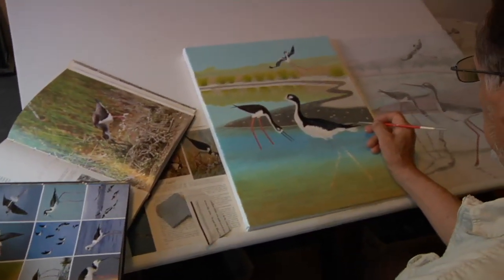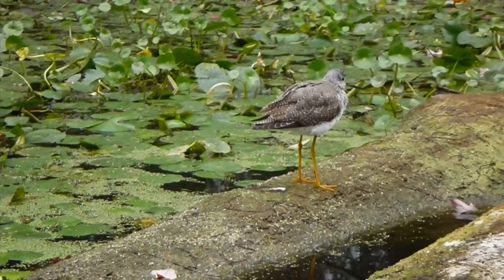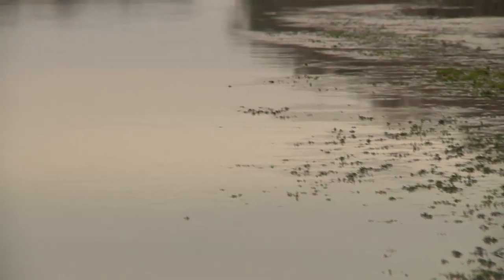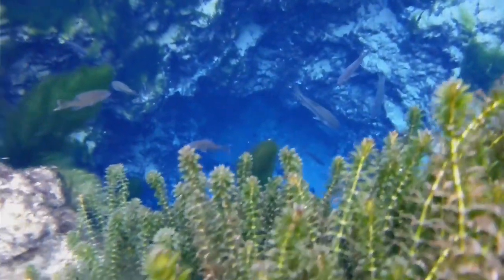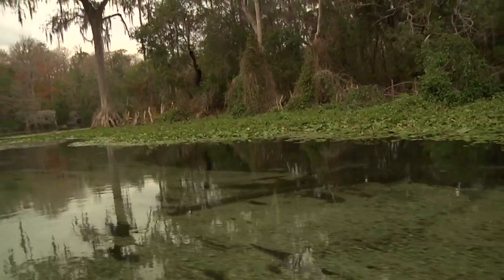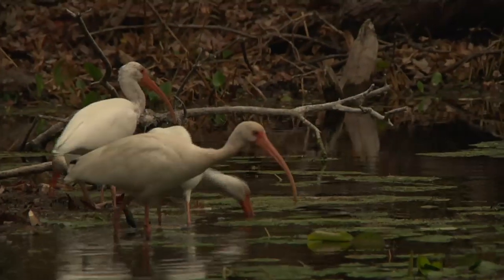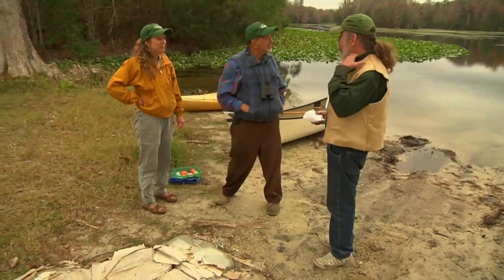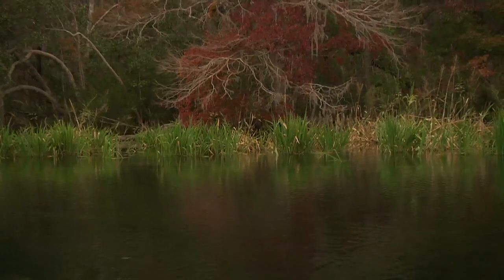Paddling the Wacissa River: EcoAdventures North Florida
We paddle with Green Guides George Weymouth, Jim Dulock, and Cynthia Paulson down the Wacissa River.  We take a look at the invasive hydrilla that has changed the ecology of the river.  Even though we didn't find any limpkins, we did see a flock of ibis frolick by the water lettuce and wild rice at the river's edge, and we saw and heard many other birds as well.  We made our way to the Big Blue Spring, one of the water sources of the river.  We use underwater video to explore the 50 foot deep spring as well as the wildlife around it and other springs along the river.

George, an expert bird man and renowned nature artist, offers his explanation as to why limpkins disappeared in nearby Wakulla Springs.  We had people write to refute his take on this, which sent us on a quest to find out what did actually happen to the apple snails they eat- that's at the link above.